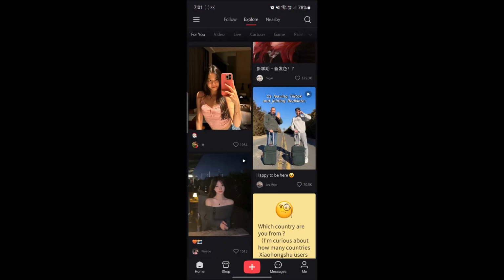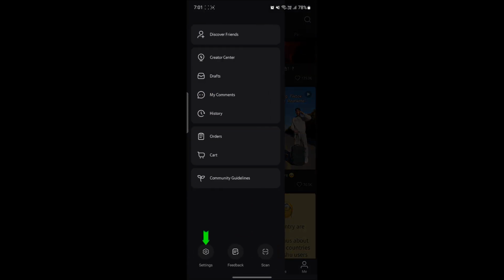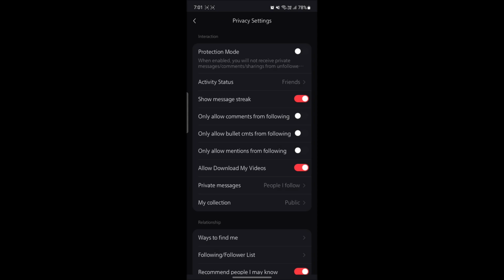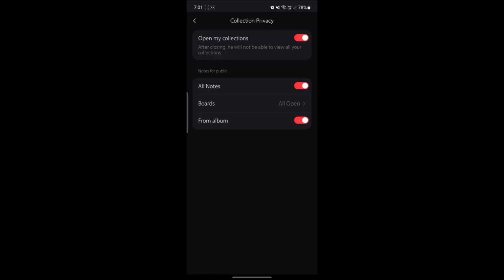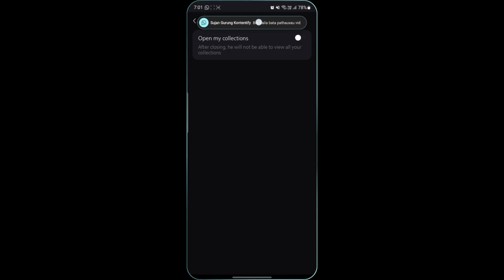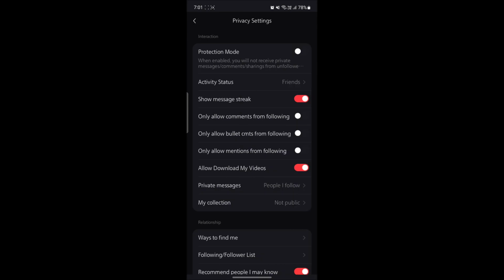How To Change Collection Privacy Settings In Rednote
Looking to adjust who can view your collections on Rednote? Changing your collection privacy settings allows you to control the visibility of your shared items, giving you more flexibility over what others can see. It’s a great way to ensure your collections are as private or public as you want them to be.

And that's how you change collection privacy settings in Rednote!